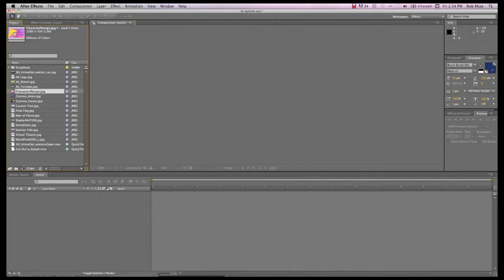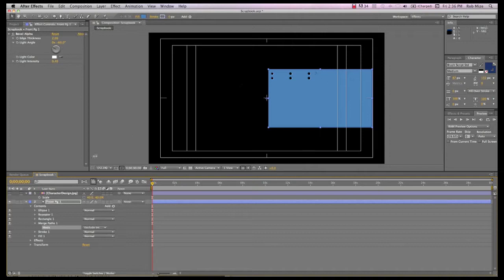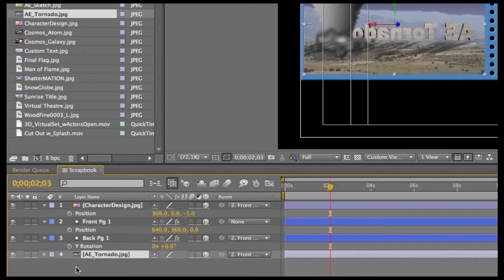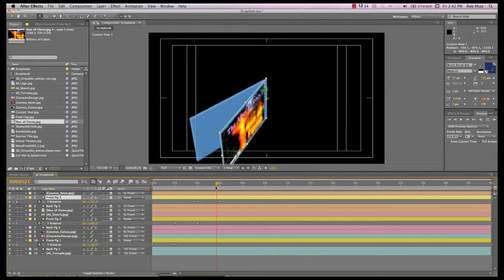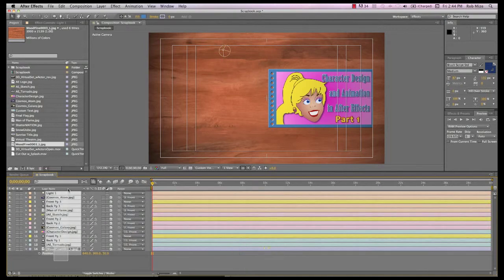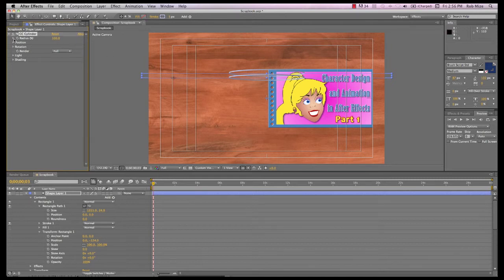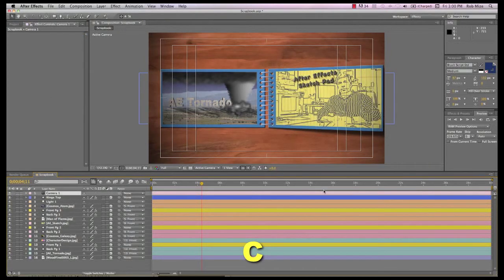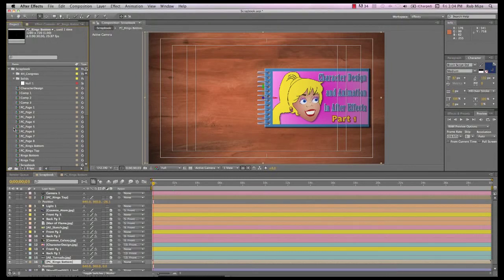The After Effects Virtual Scrapbook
The After Effects Virtual Scrapbook is a novel technique for introducing pictures, graphics and video into your productions. This tutorial uses various shapes, integrated with other elements, to create animated objects. You will learn to use parenting to control multiple objects in After Effect's 3D space for more dynamic motion graphics. There are a lot of useful techniques to discover in this relatively simple animation.